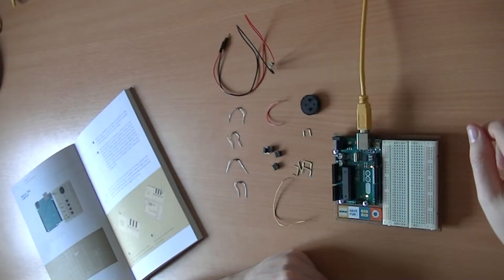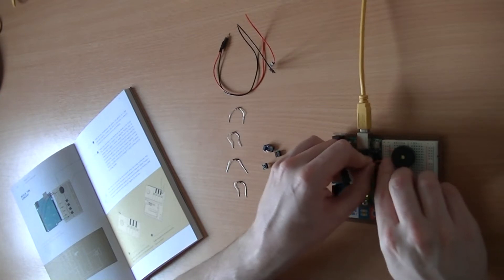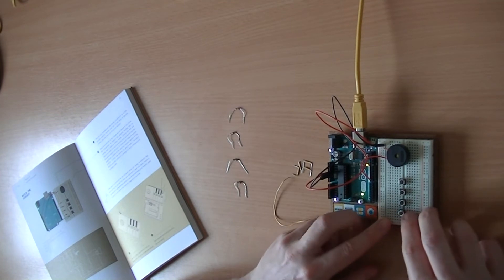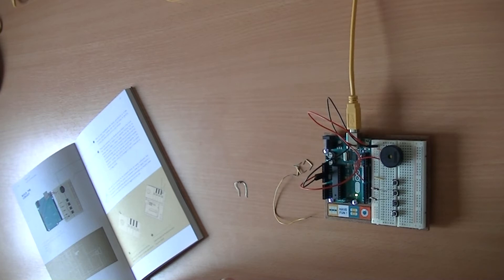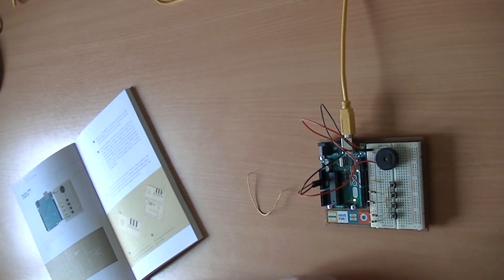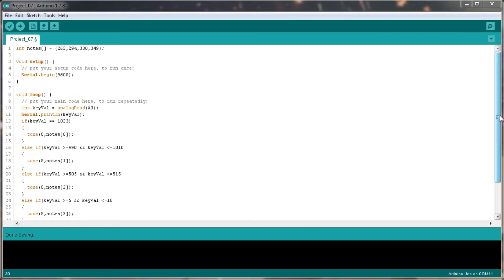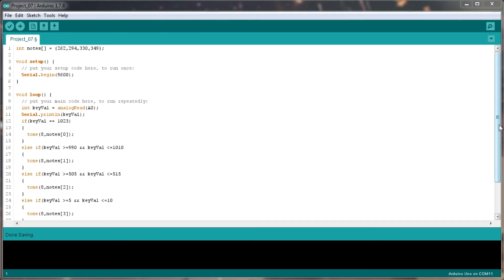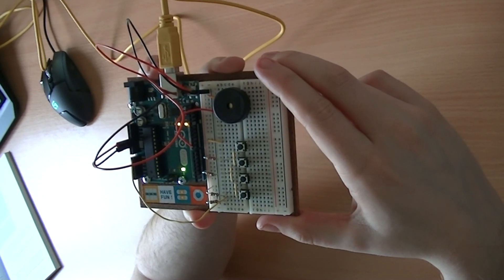Arduino Project 07 - Keyboard Instrument